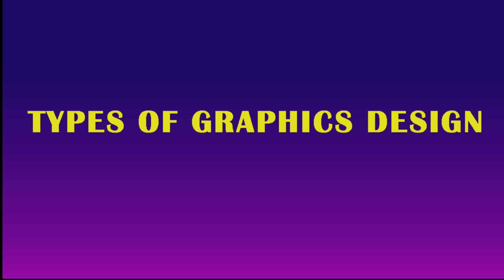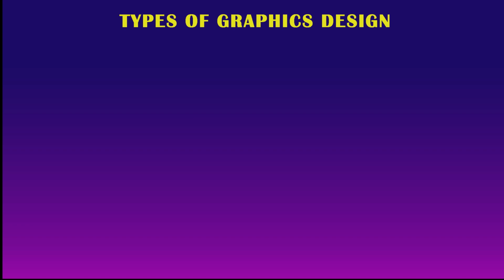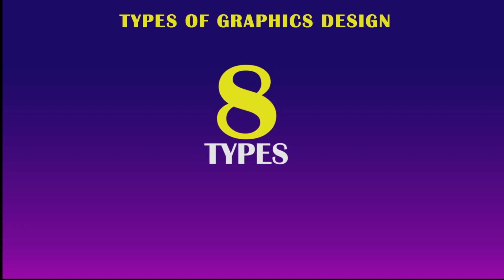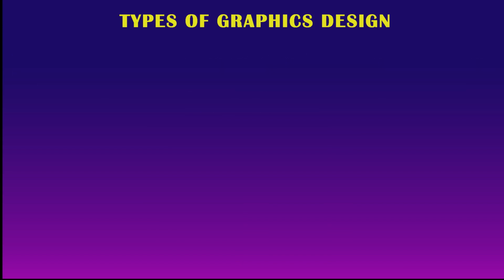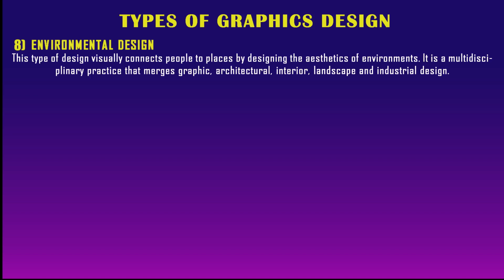Part 2 Types of graphic design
Graphic Design is not all about flyers and logos alone. We will be looking at the 8 major types of Graphic design, what they entail and their requirements, to help you know which ones you are capable of venturing successfully into.